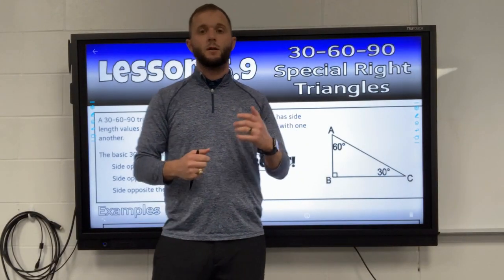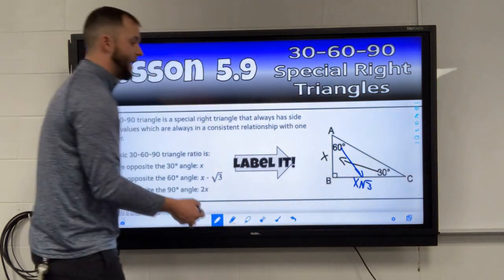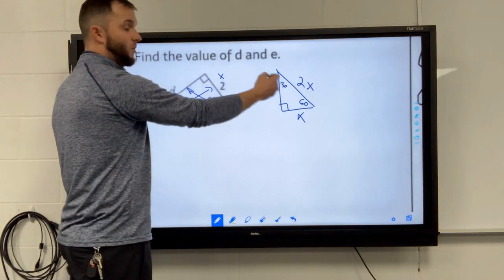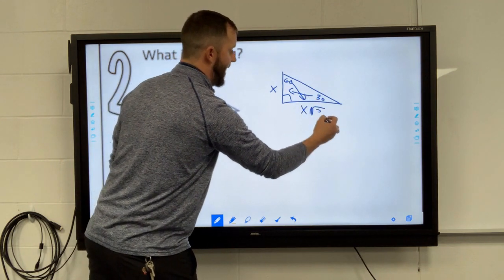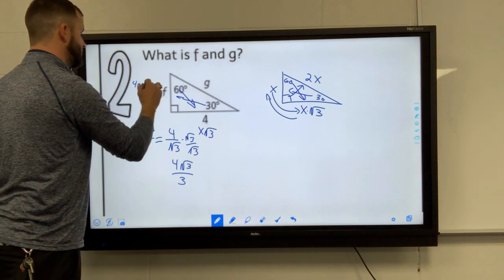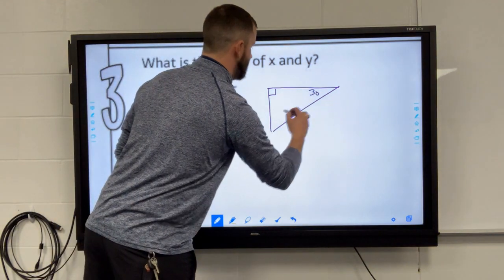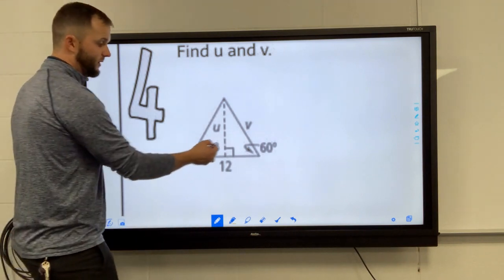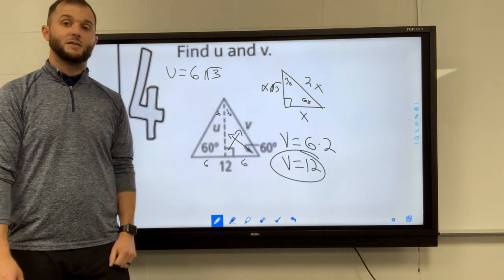5.9 30-60-90 Special Right Triangle